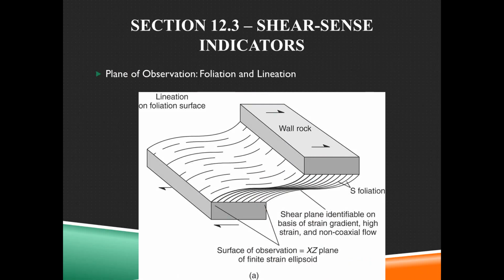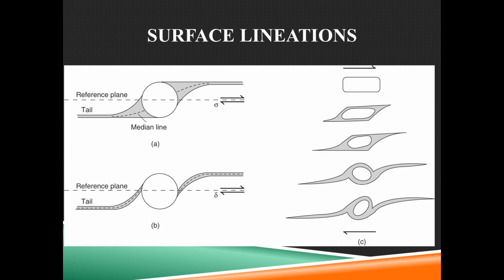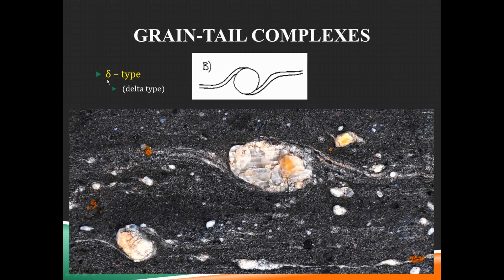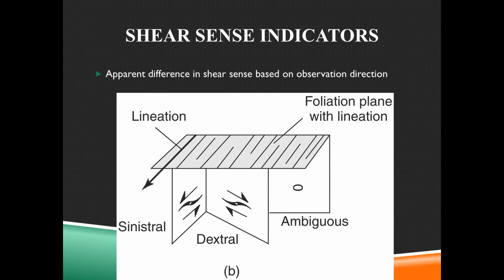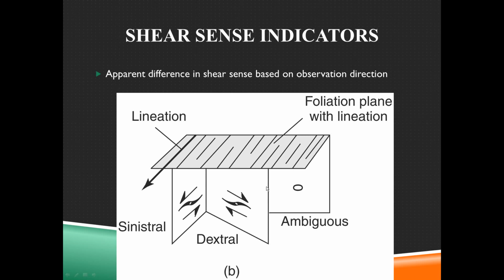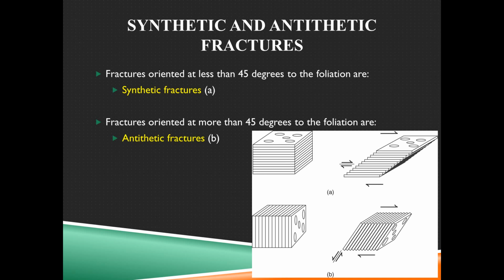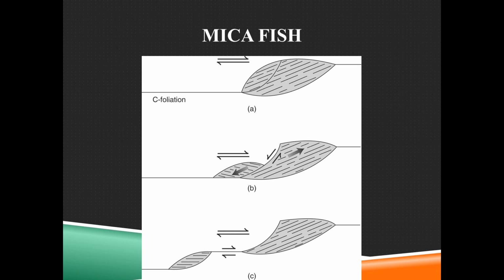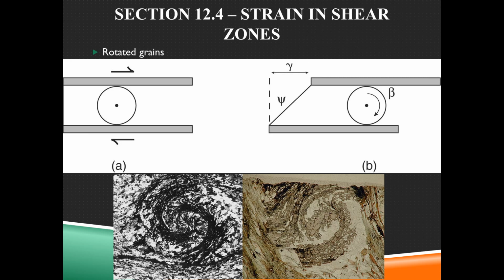Structural Geology Lecture 11.2